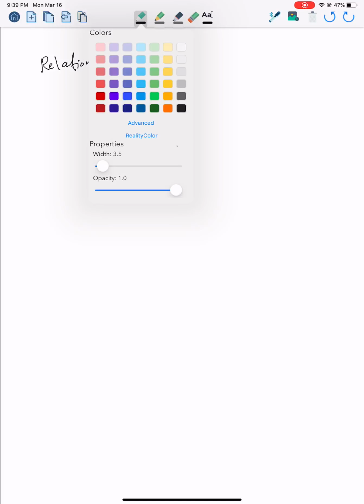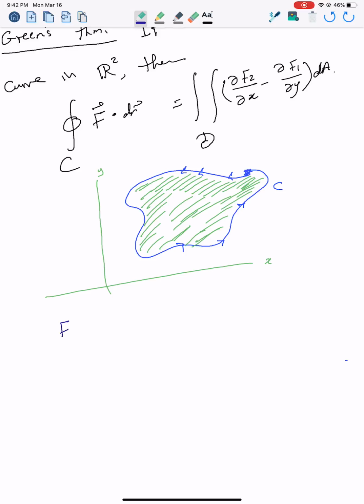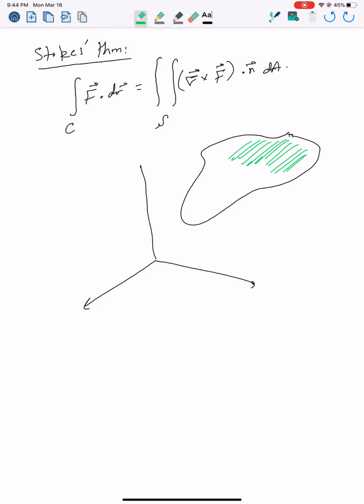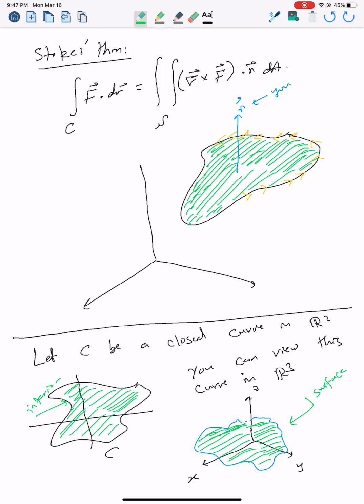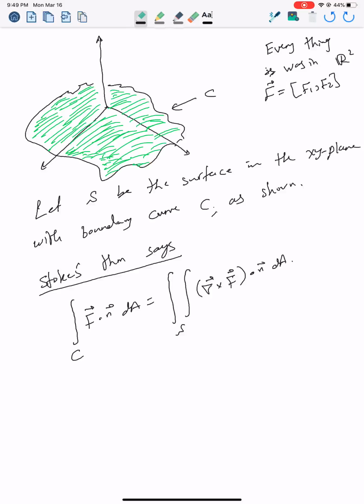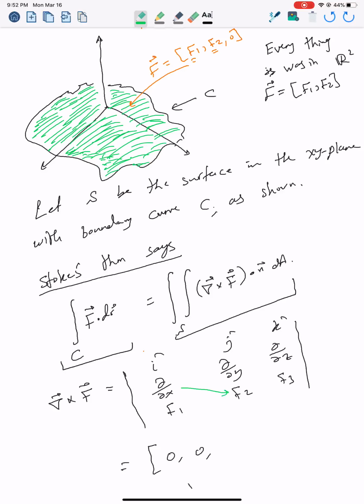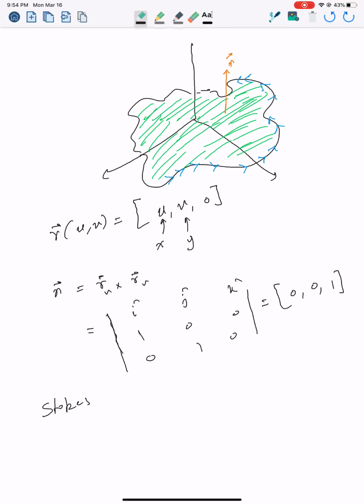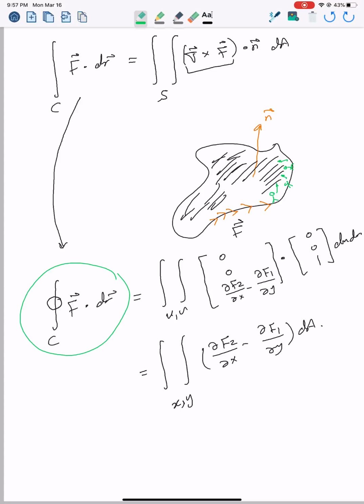Stokes Theorem 4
In this video, we explain the relation between stokes' theorem and Green's theorem, and why the latter is sometimes consider a special case of the former!